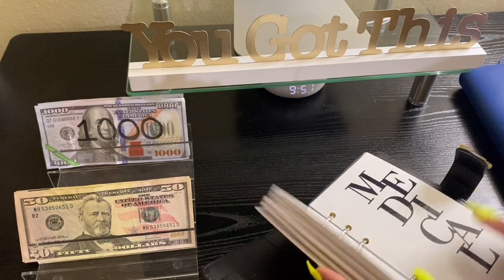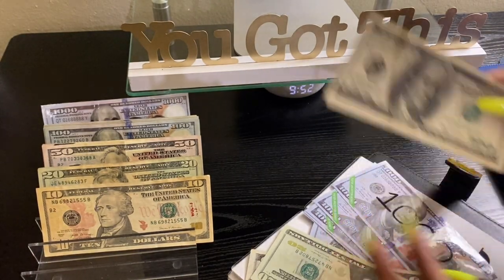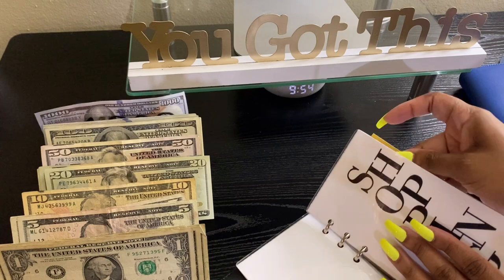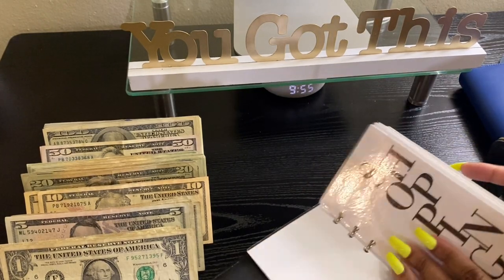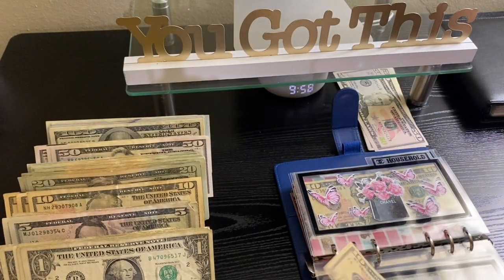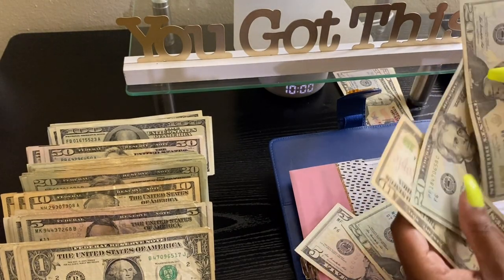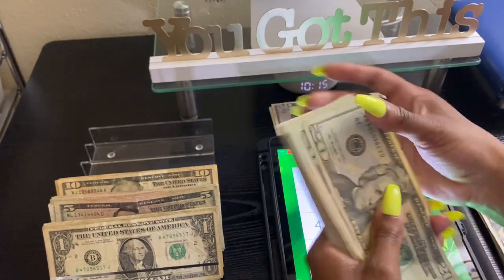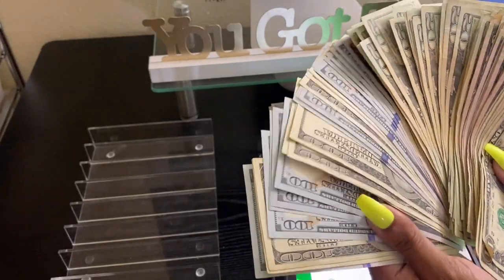MY FIRST BILL EXCHANGE $4200|CASH STUFFING ENVELOPE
Links for cash envelopes
mini A7 envelopes:

Vertical A6 envelopes

Chanel Inspired (my style discontinued, Here's similar design)